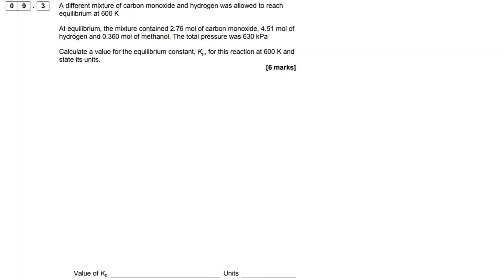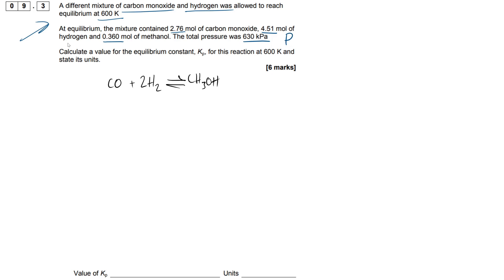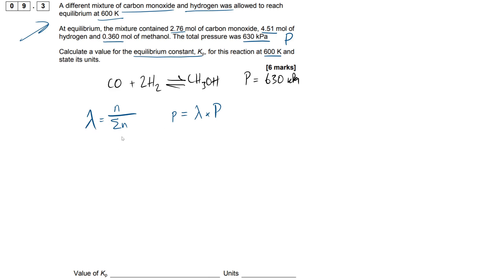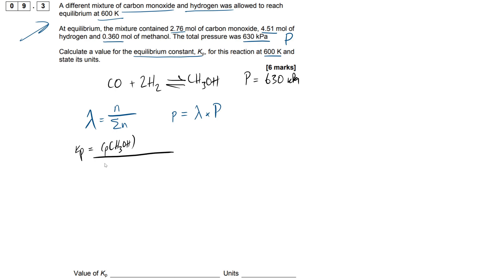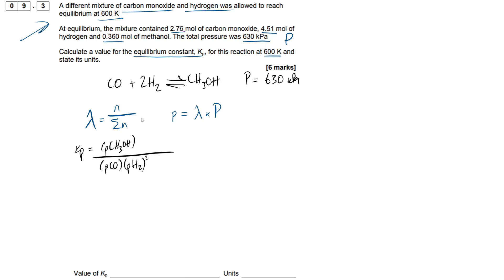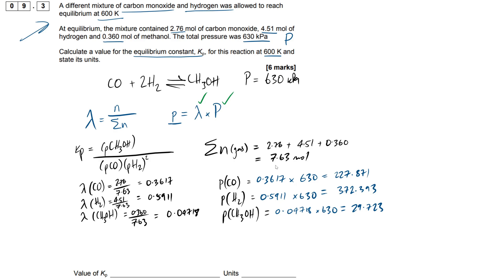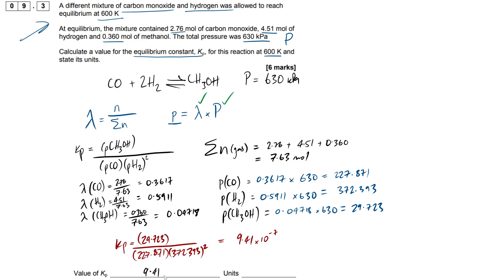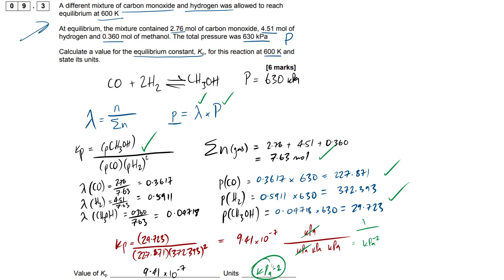Equilibrium Constant Kp - Past Paper Question Walkthrough｜A Level Chemistry (AQA)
In this video, I break down and answer an Equilibrium Constant Kp (Equilibrium constant Kp for homogeneous systems 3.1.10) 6 mark calculation question from an AQA A-Level Chemistry past paper exam. Although this is for AQA, there is a load of crossover that can be applied to other exam boards too (OCR and Edexcel).

This topic will definitely be in the 2022 AQA exam so make sure to remember the methods invovled.